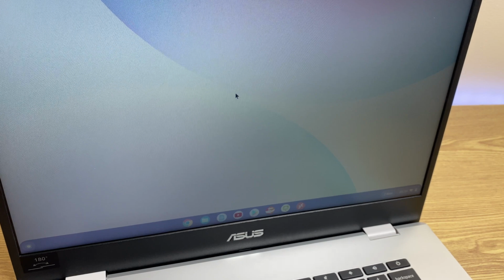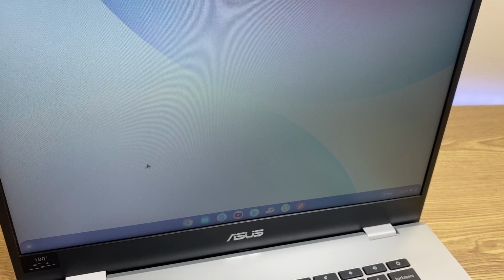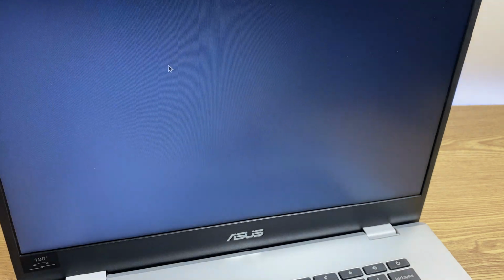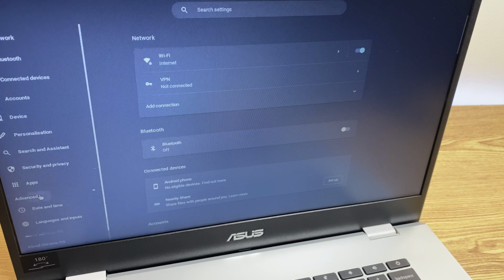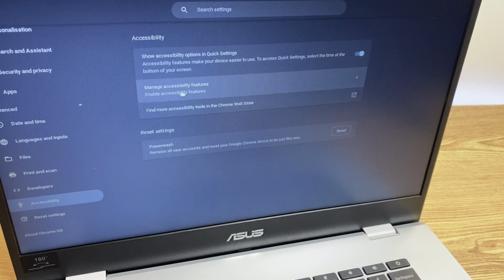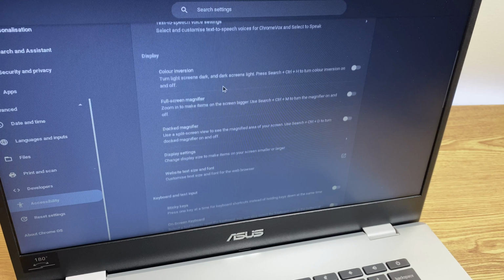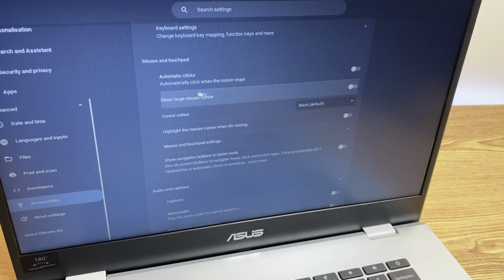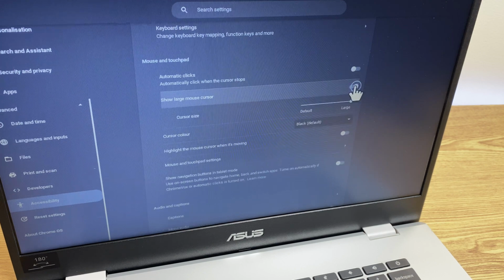Chromebook - Change Cursor Size & Colour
Here's how to change the cursor size and colour on a Chromebook. Step by step instructions on how to change the arrow size and color.